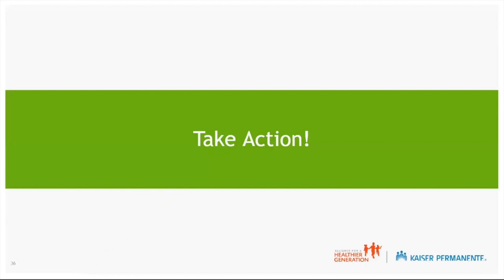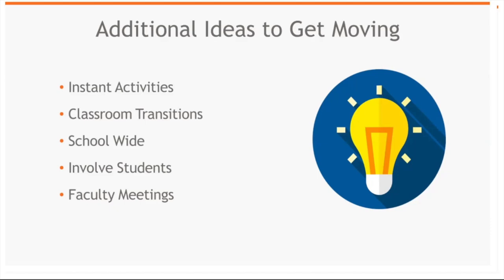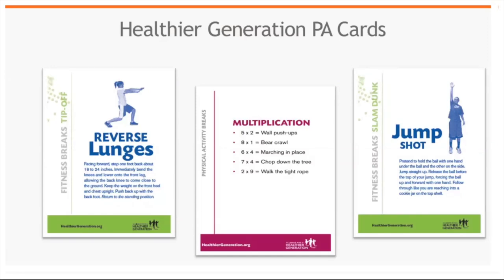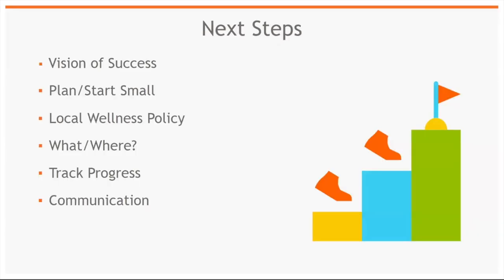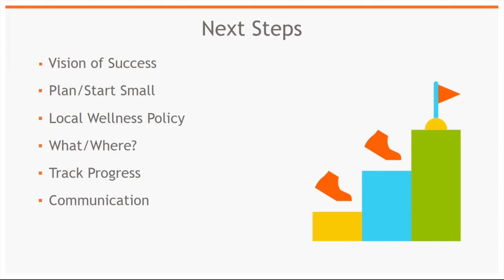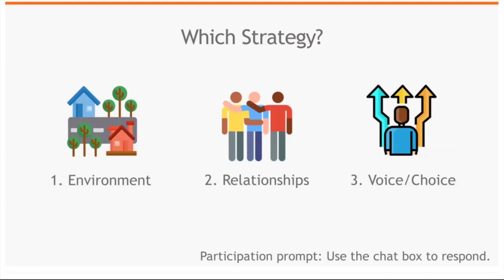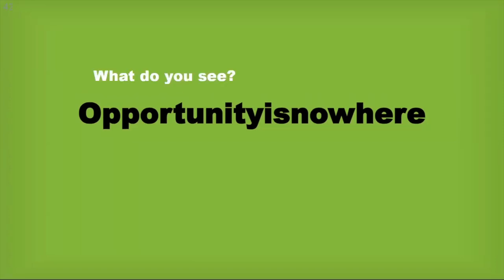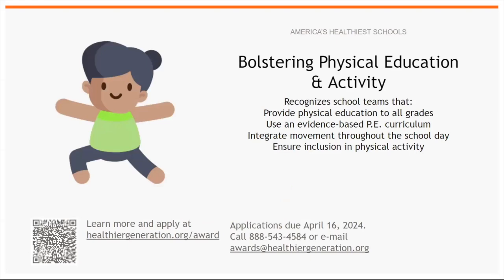Fostering Belonging Through Physical Activity - Video #6 of 7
Video #6 of 7: Take Action
Speaker: Sean Brock
Physical activity is important not only for a student’s health and well-being, but also for the development of a strong and healthy school community. Whether it’s structured play in physical education class, extracurricular clubs, or recess, physical activity contributes to building a better school culture by building character, using teamwork, and fostering a sense of belonging.